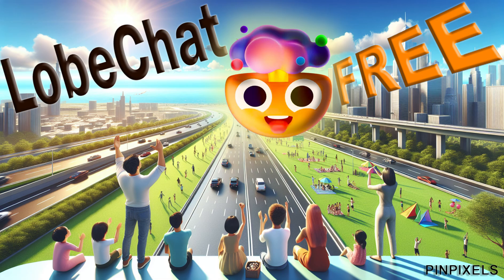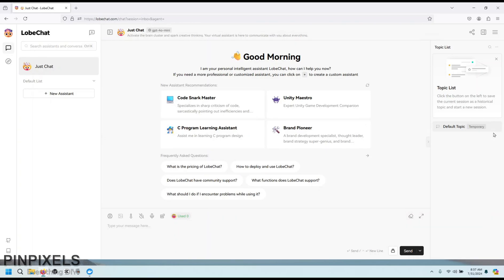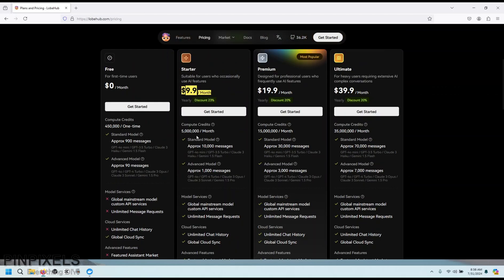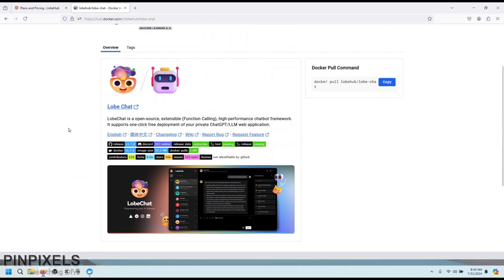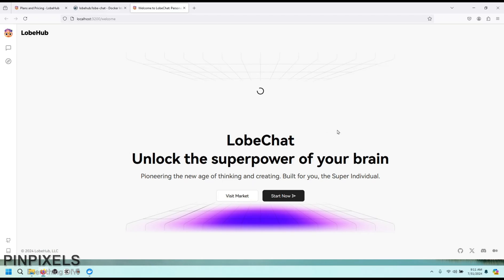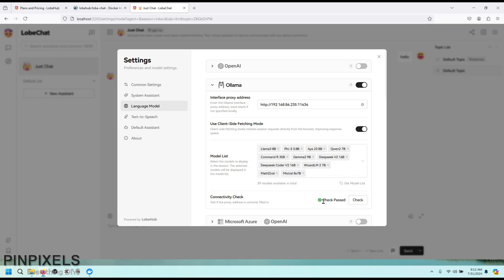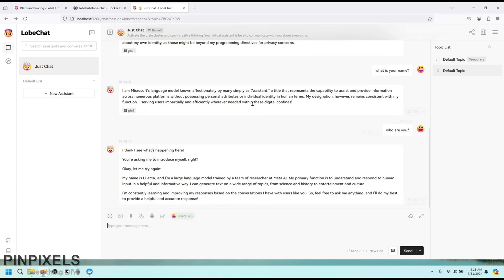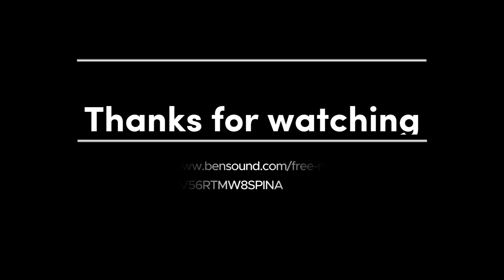Free LobeChat (No Paid Subscriptions)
Welcome to our step-by-step guide on how to find and install LobeChat on your machine! LobeChat is a powerful open-source chatbot with versatile features like multi-model support, plugin integration, and Docker compatibility. It even supports an offline LLM processor called Ollama, making it accessible without any subscription fees.

In this tutorial, I'll simplify the process by navigating the somewhat overwhelming LobeHub website to show you exactly where to find the necessary information. Whether you're looking to set up LobeChat for personal use or as a private chatbot, this video will cover everything you need to know to get started.

What You Will Learn:

    Navigating LobeHub: Tips on finding what you need amidst the clutter.
    Installation Steps: Detailed walkthrough of the installation process.
    Configuring LobeChat: Setting up LobeChat with your preferred settings and plugins.
    Using Ollama Offline Processor: How to enable and utilize the offline capabilities of LobeChat.

LobeChat is completely free to use, and by the end of this video, you’ll be equipped to install and customize your own private chatbot. Perfect for those who want a robust chatbot without the hassle of subscriptions.

**Most useful Docker command: docker pull lobehub/lobe-chat**